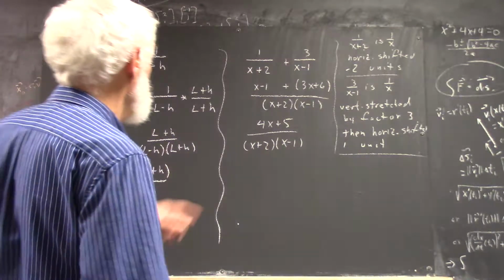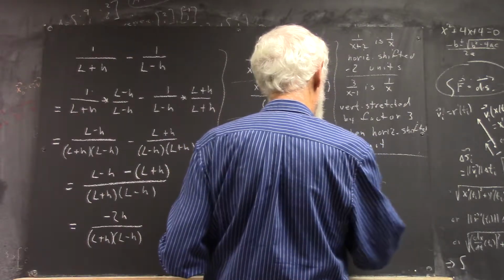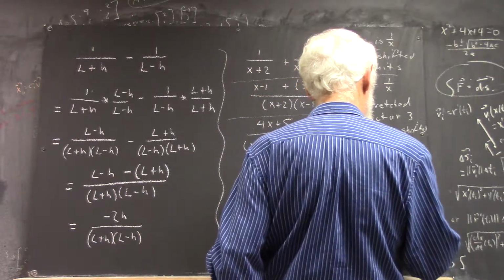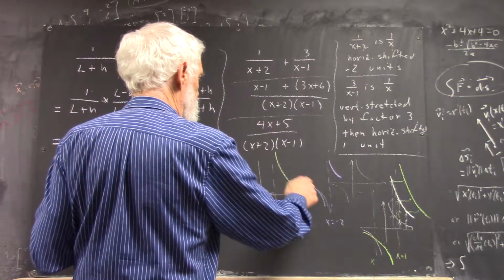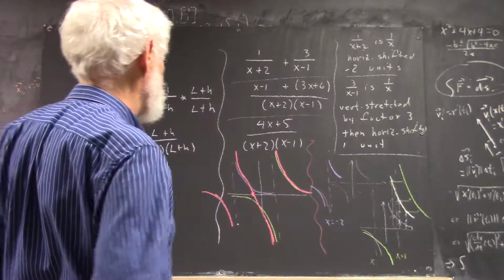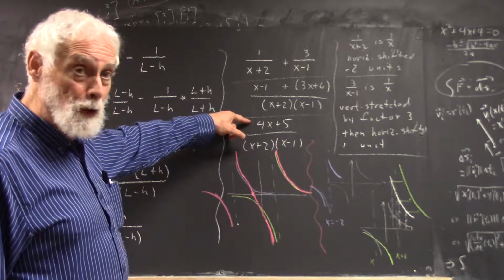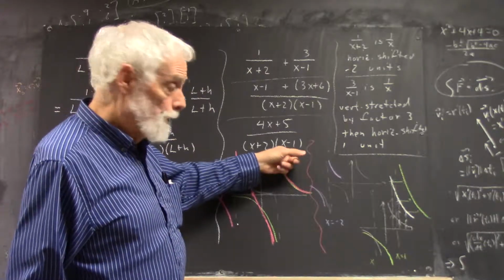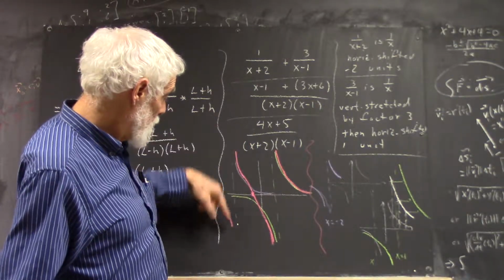dagpc 3849 constructing graph of sum of two horizontally translated and vertically stretched recipro